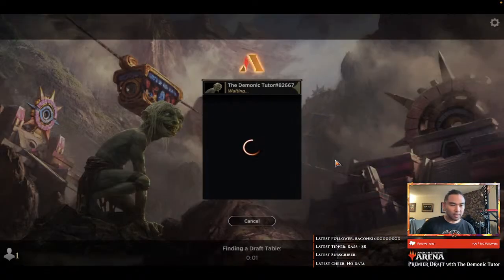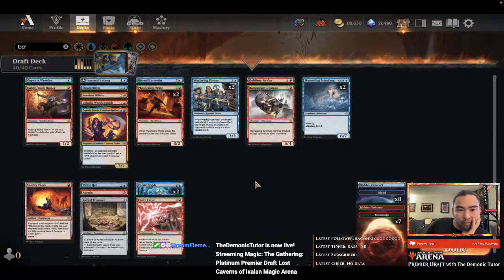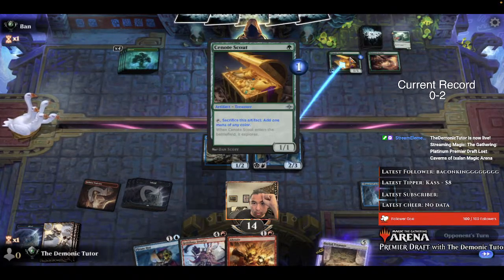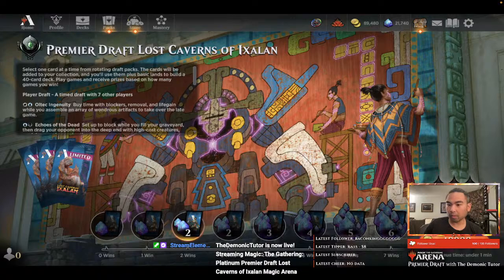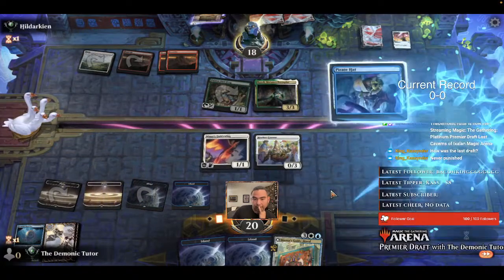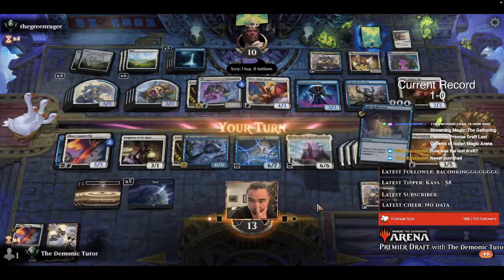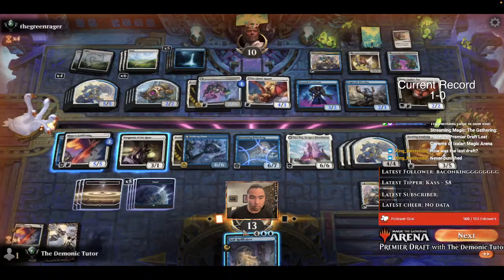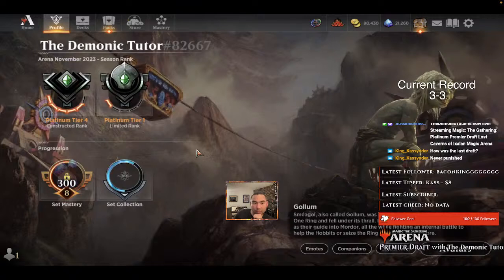Magic Arena Premier Draft | PLATINUM | Lost Caverns of Ixalan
Watch me draft live on Twitch!

0:00 Draft
Deck-Building
Game 1
Game 2
Game 3
Game 4
Game 5
Game 6
Game 7
Game 8
Game 9
Post-Draft Wrap-Up